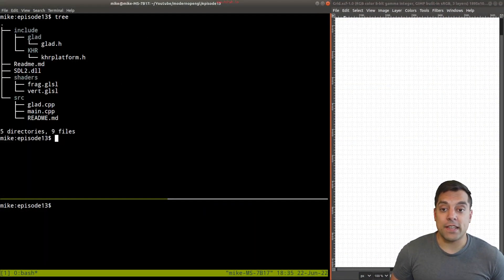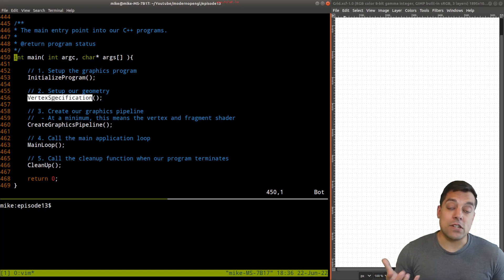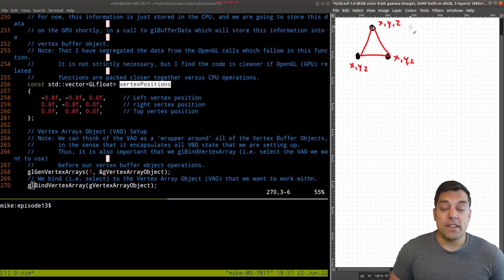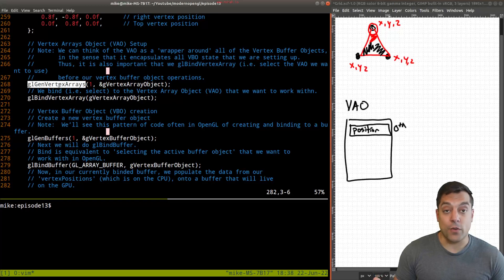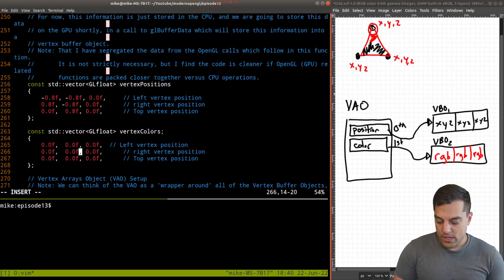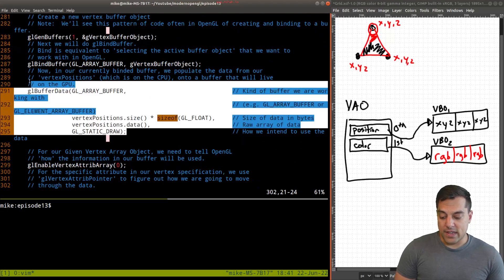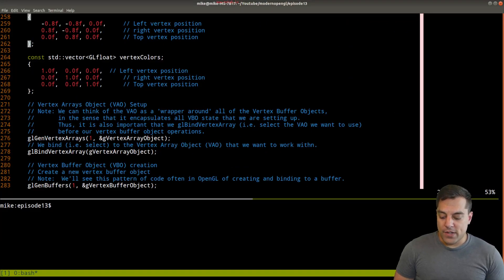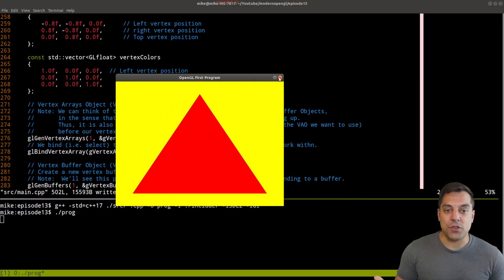[Episode 13] Drawing a colored triangle (using multiple vertex buffer objects) - Modern OpenGL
►Lesson Description: In this lesson I show you how to use multiple vertex buffer objects (VBOs) to add color to your triangles. We will be modifying our vertex specification to now store position and color information in order to make this change. In this lesson you will also see me use the 'layout' specifier in the glsl shaders for the first time.